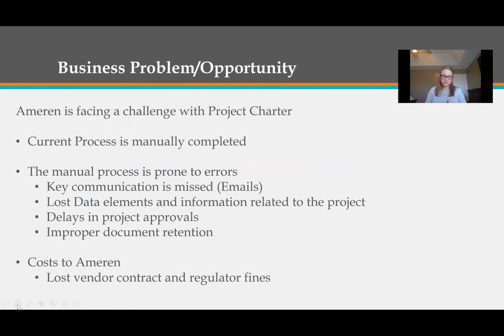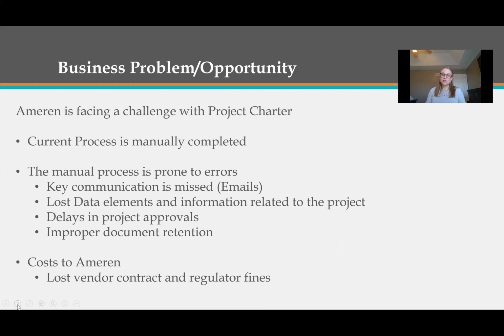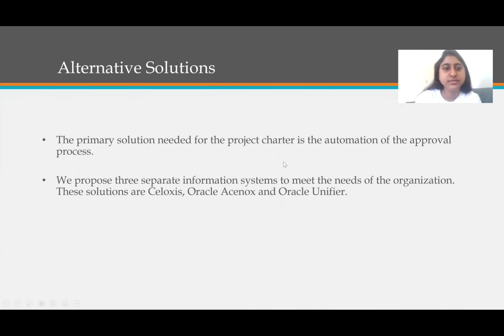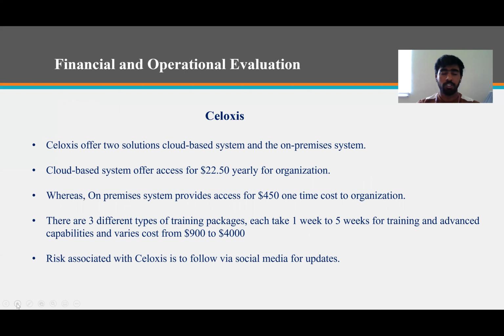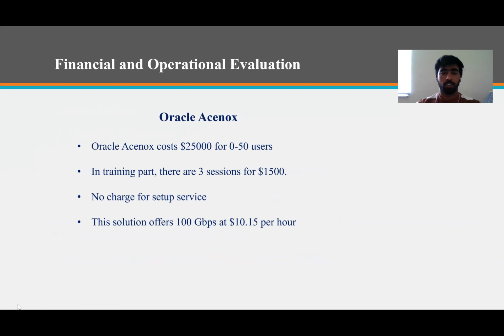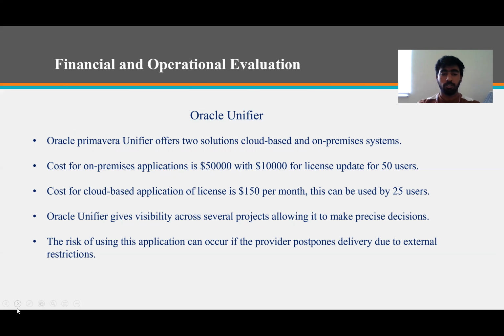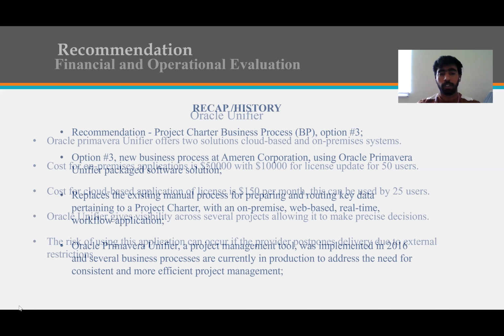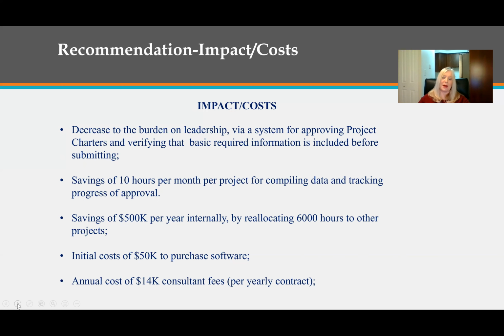Team 5 CMIS Presentation